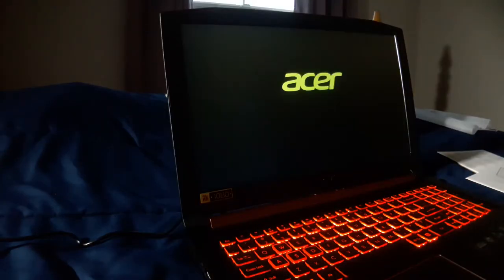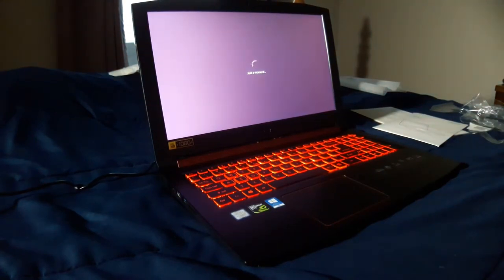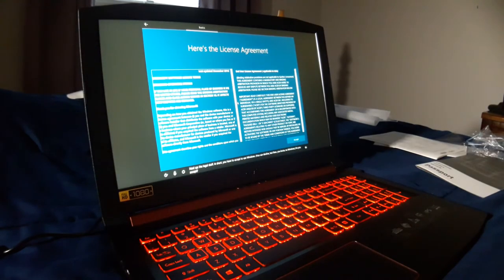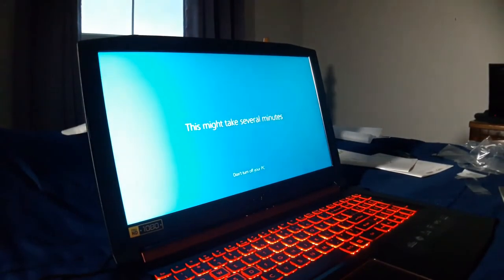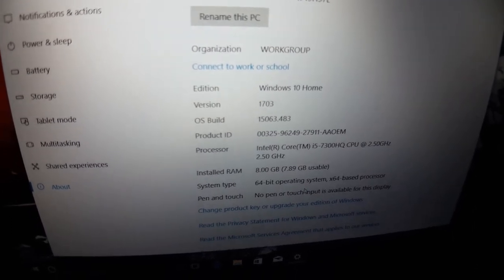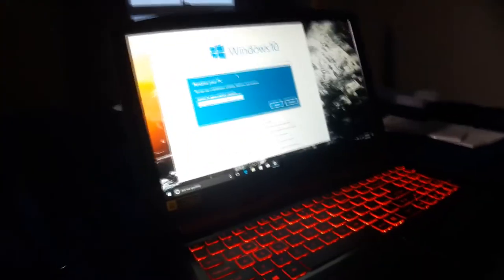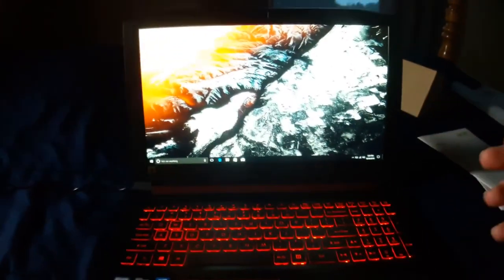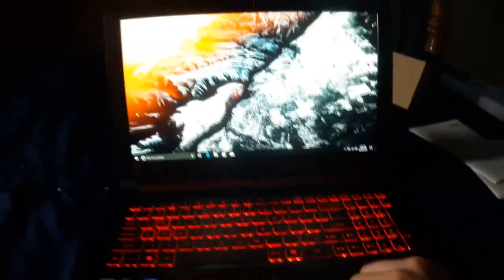Acer Nitro 5 Gaming Laptop | Unboxing | Thoughts | $695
This was only $695 and it is a great starter laptop for gaming and whatever else you need.